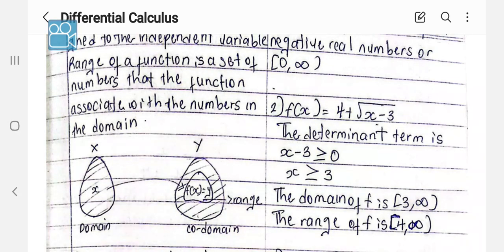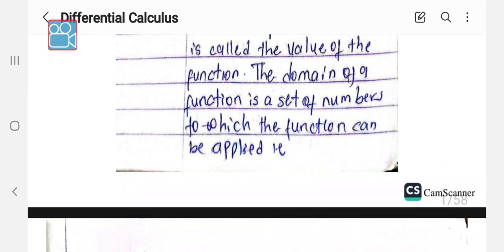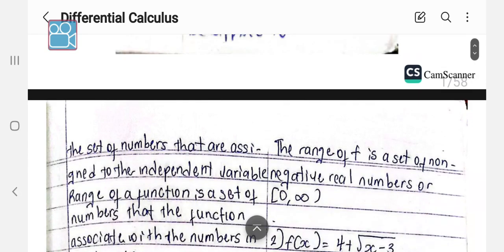Domain, Codomain and Range In Calculus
we delve deeper into calculus by talking about the difference between domain, codomain and range in calculus